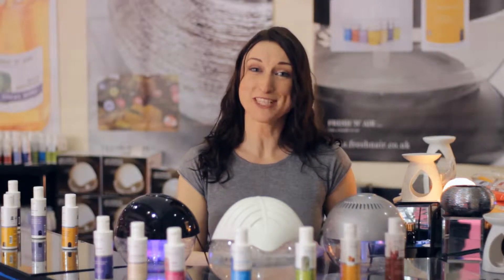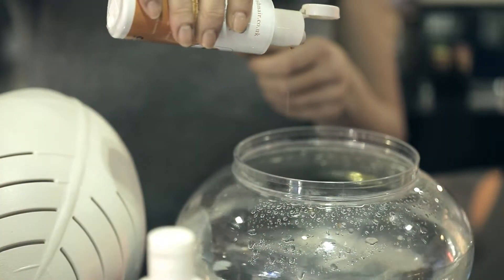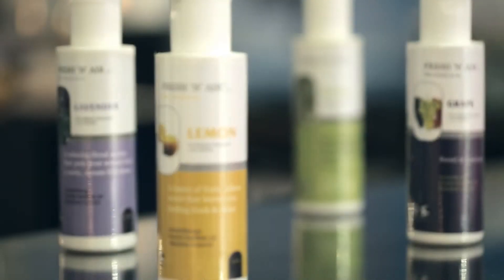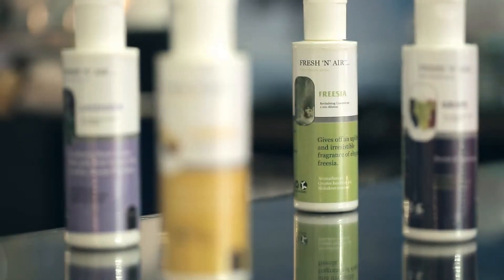FRESH N AIR - AIR FRESHENER PRODUCTS